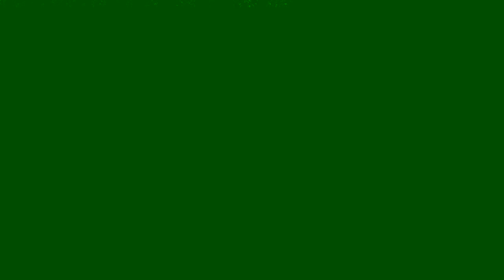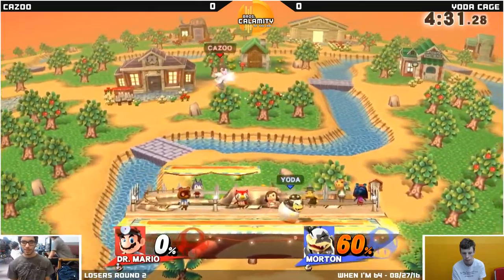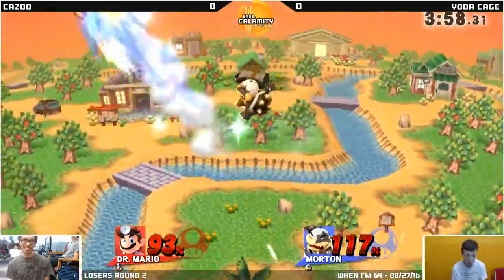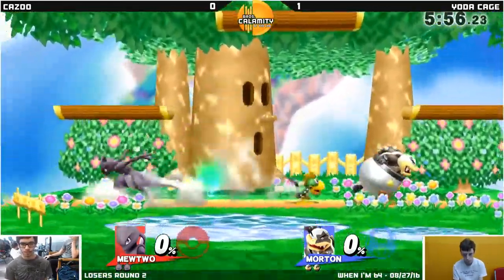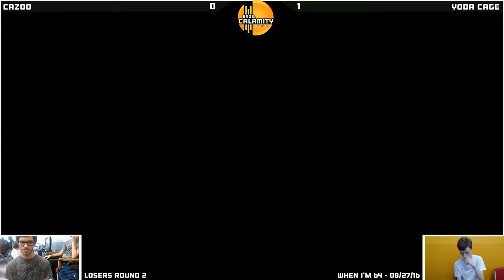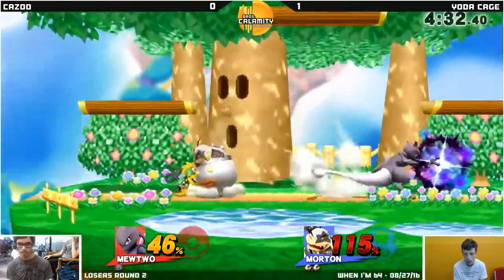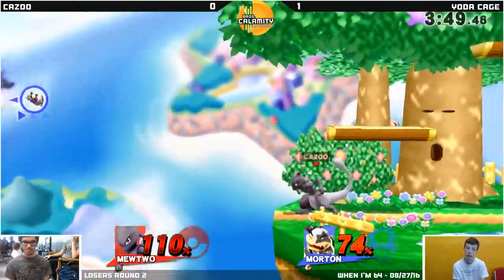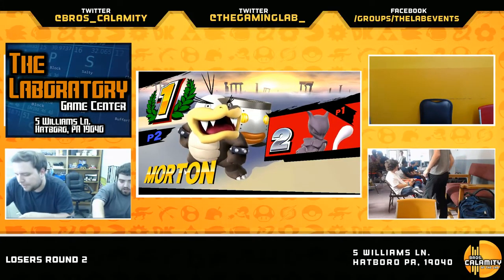WI64 | Cazoo (Dr. Mario, Mewtwo) vs Yoda Cage (Bowser Jr.) - Losers Round 2 - Smash Wii U Singles